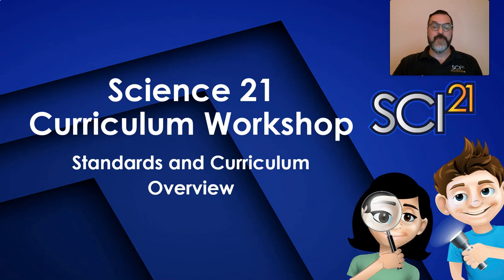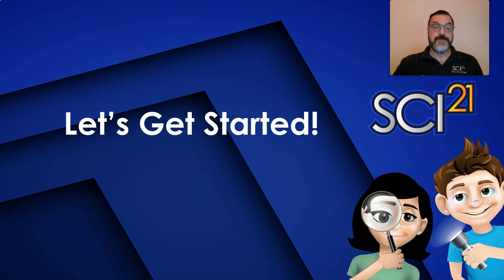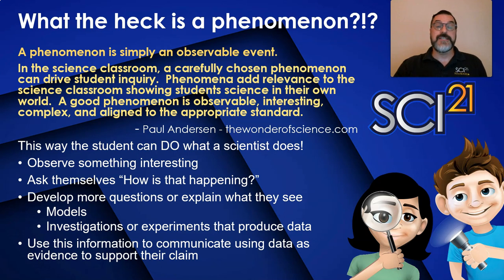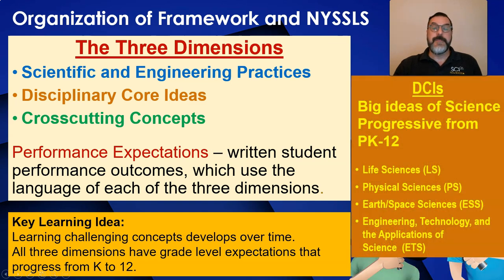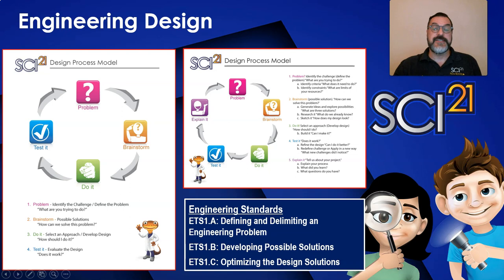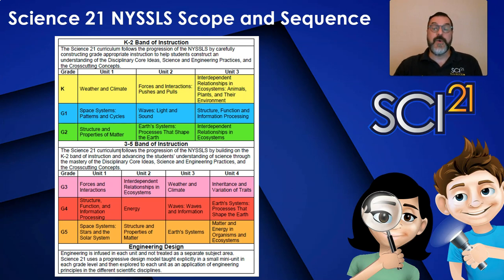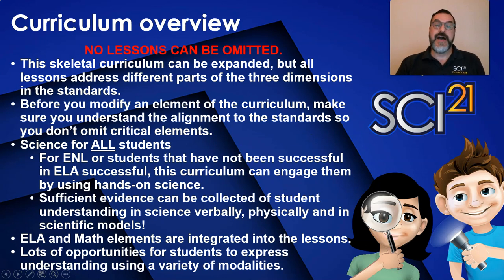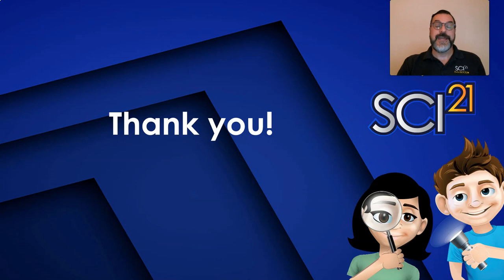Science 21 Unit Workshop Standards and Curriculum Overview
This is the first video to view prior to the Science Unit Workshop for every grade level.  The video will orient you to the training modules, the New York State P12 Science Learning Standards, the curriculum, and "sensemaking".  A teacher attending training must watch this before attending the first training module.